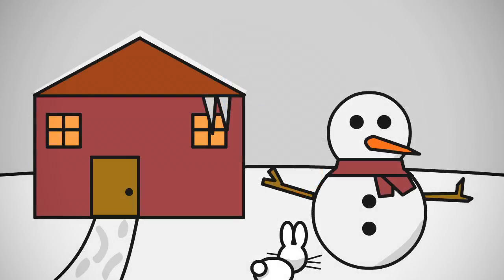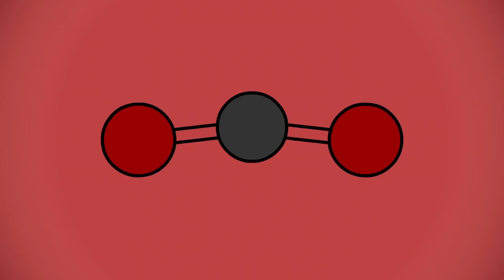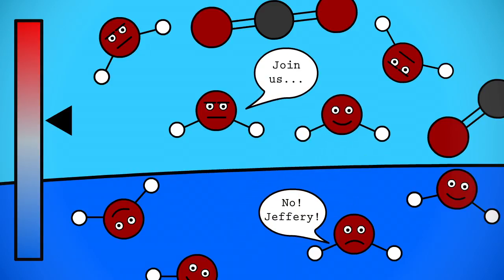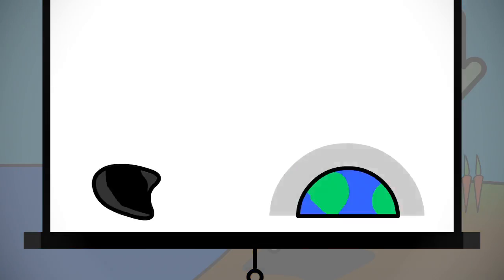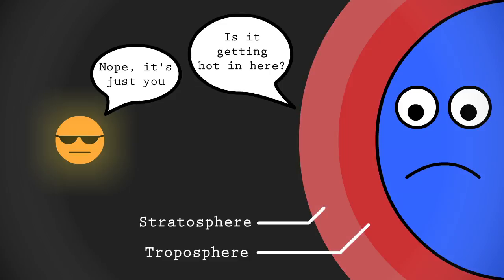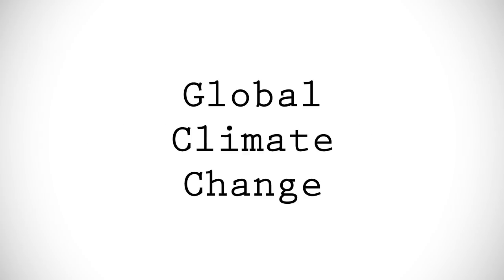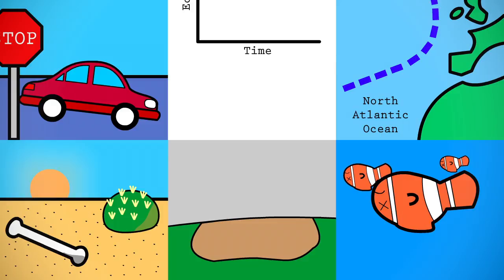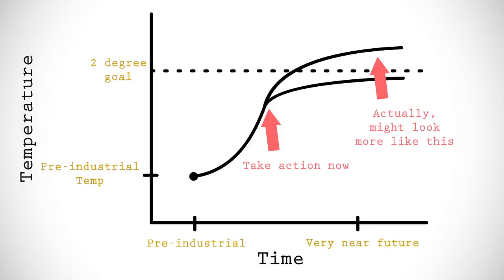Understanding Global Warming And The Science Behind It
This video looks at the evidence and mechanisms behind global warming.

Visit our Facebook page for higher resolution images of the graphs and the letter to congress included in the video

References